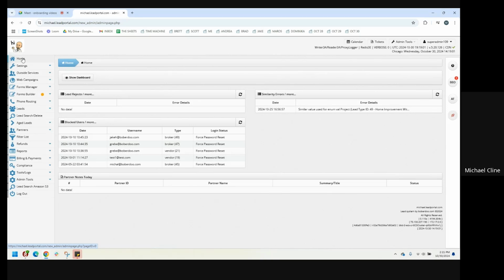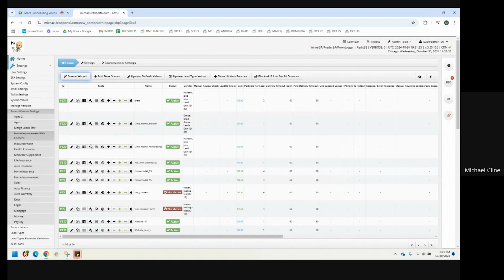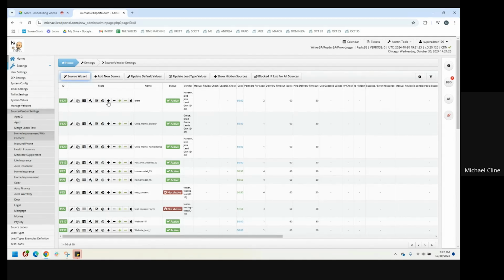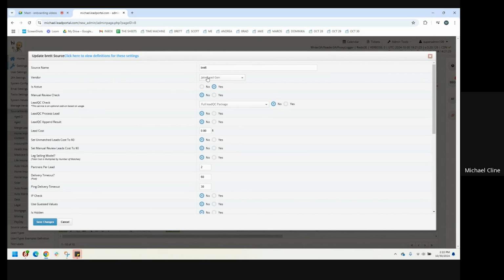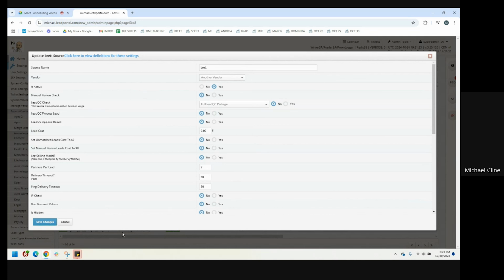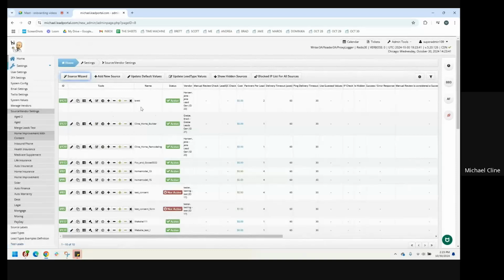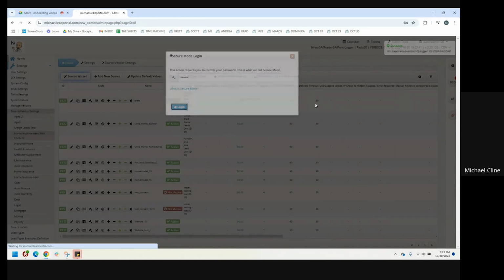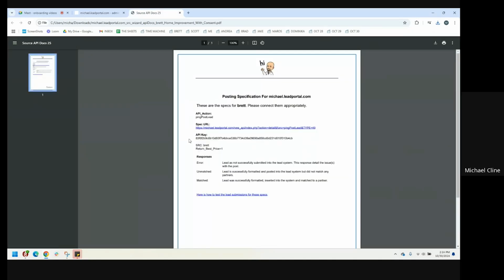boberdoo How To Submit Leads | Test Lead Submissions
0:00 How do I submit leads in my boberdoo system?